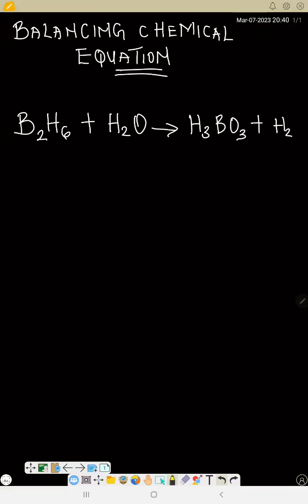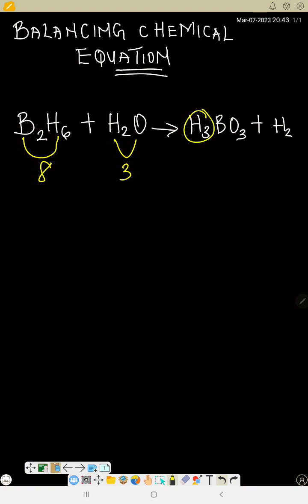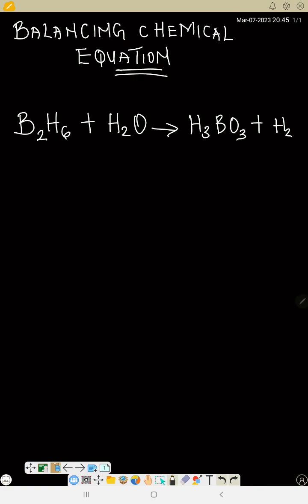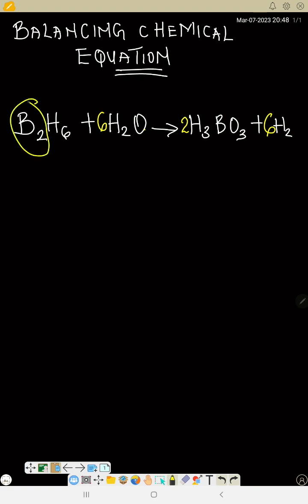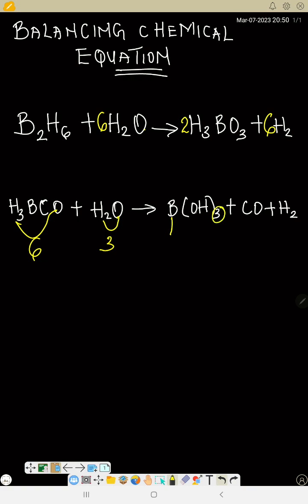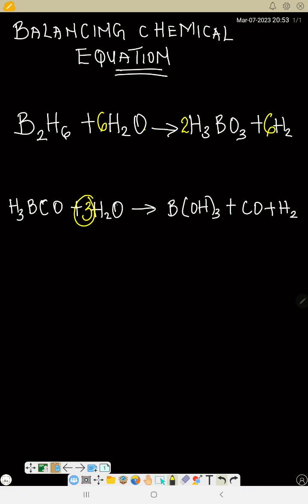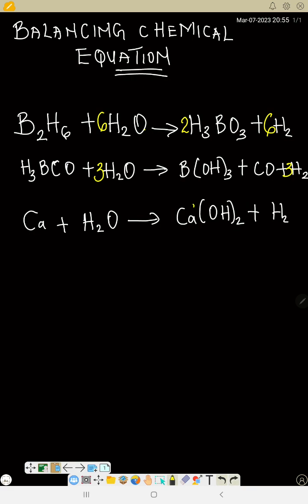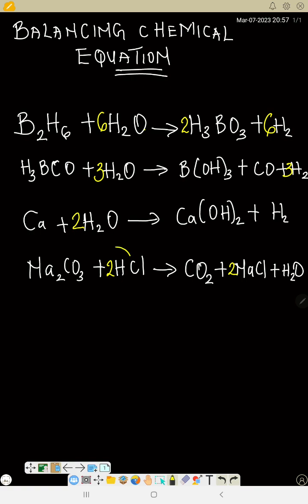BALANCING CHEMICAL EQUATION